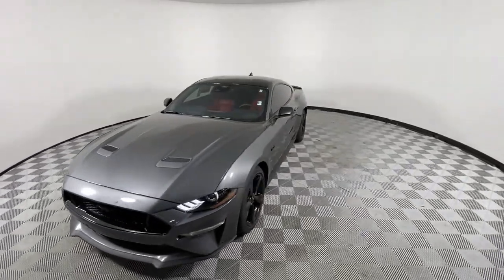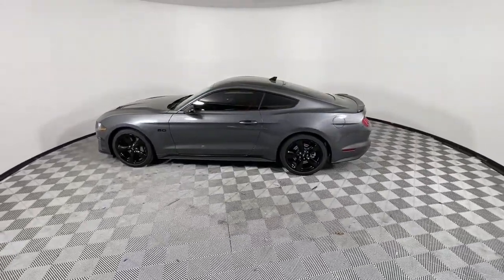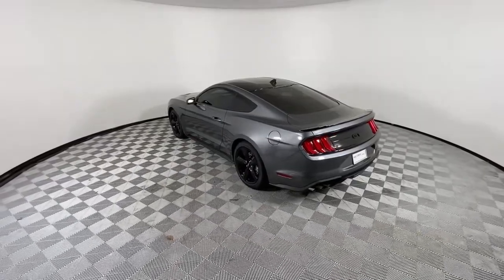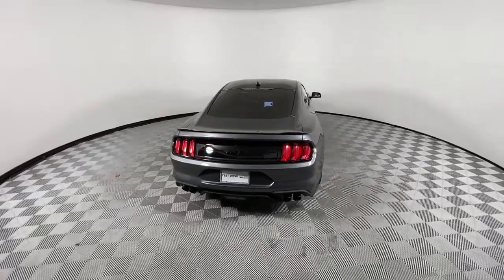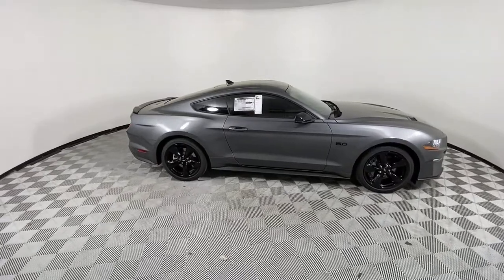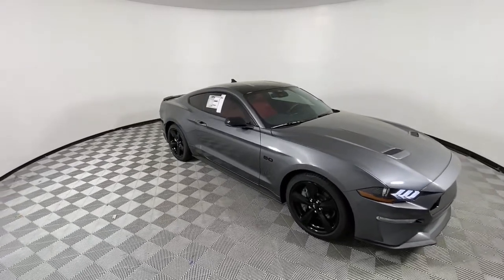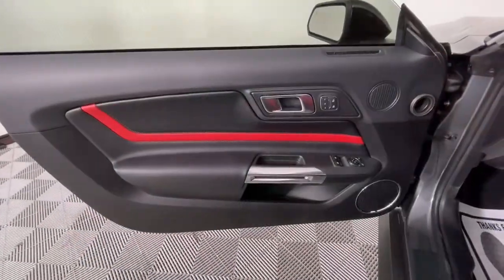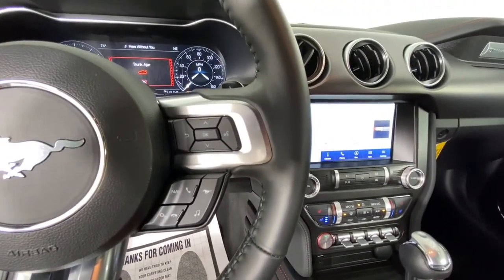2022 Ford Mustang Sandy Springs, Roswell, Marietta, Brookhaven, Atlanta, GA F10862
New 2022 Ford Mustang available in Sandy Springs, Georgia at Jim Ellis Ford. Servicing the Roswell, Marietta, Brookhaven, Atlanta, GA area.
2022 Ford Mustang GT Premium - Stock#: F10862 - VIN#: 1FA6P8CF3N5115177

2022 Ford Mustang GT Premium Gray *Dealer Installed Accessories include: 3M Window Tint, All Weather Mats, Rear Cargo Mat, 12 LCD Digital Instrument Cluster w/MyColor, Adaptive Cruise Control, Black Accent Package, Black Grille, Black GT, 5.0 & Pony Badges, Black Mirror Caps, Black Rear Spoiler, Equipment Group 401A, Ford Safe & Smart Package, Heated Steering Wheel, Integrated Turn Signals, Leather-Trimmed Bucket Seats w/Color Accents, Memory Driver Seat, Mirrors & Ambient Lighting, Painted Black Roof, Voice-Activated Touch-Screen Navigation System, Wheels: 19 x 8.5 Ebony Black-Painted Aluminum.brbrbrAt the all new Jim Ellis Ford, we are excited to offer our clients a new and better way to buy a Ford in Metro Atlanta. We specialize in customized trucks and high performance Mustangs and with the Jim Ellis Expressway, we give our clients the option of completing their entire purchase online! Come experience the best way to buy a new Ford for yourself! Jim Ellis Ford, where you can always expect the best!   Price includes dealer added accessories.